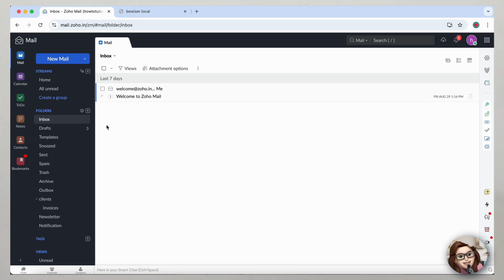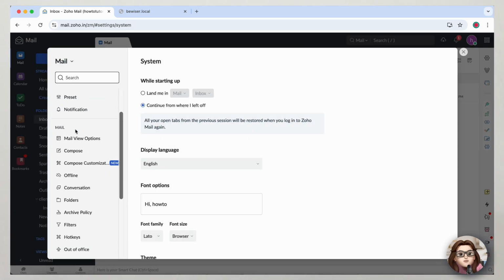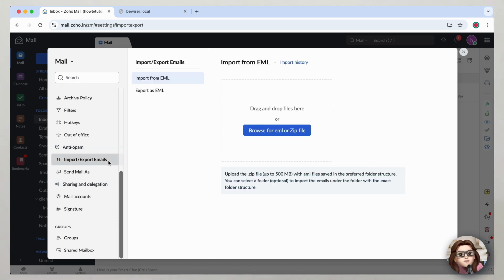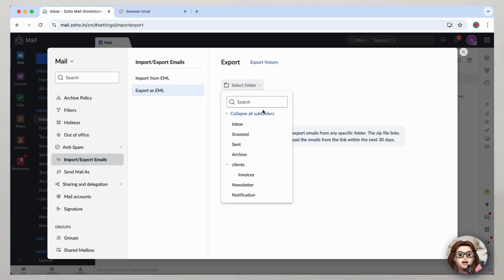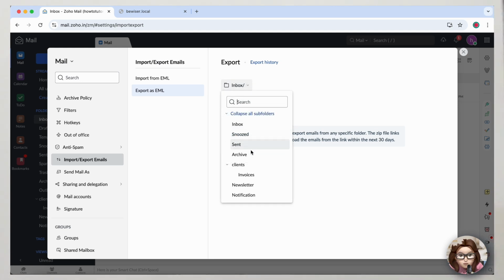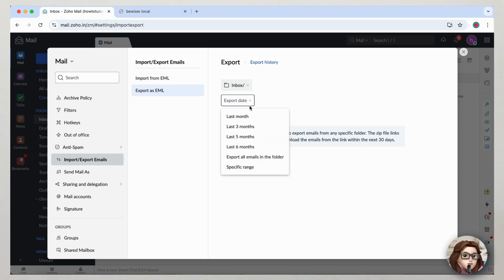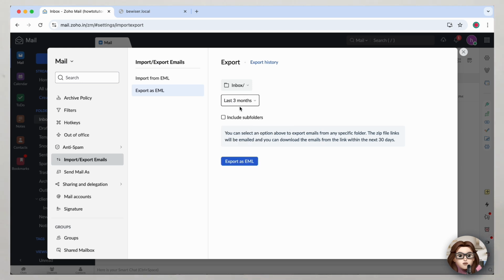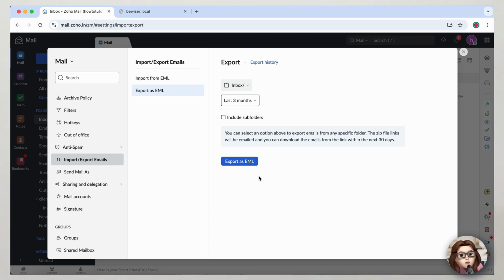How to Export Zoho Mail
Backing up your emails is essential to keep your data safe, and Zoho Mail makes it easy to export your emails whenever needed. In this step-by-step tutorial, I’ll show you how to export Zoho Mail so you can save your emails locally or migrate them to another platform.

Zoho Mail allows you to export emails in standard formats like MBOX or EML, making it easy to use in other email clients or keep as a backup. Whether you’re switching accounts, archiving old messages, or just want a local copy for security, exporting emails ensures you never lose important data.

In this video, you’ll learn:
✅ How to access Zoho Mail export settings
✅ Step-by-step instructions to export all emails or selected folders
✅ How to choose the export format for compatibility
✅ Tips to safely store your exported emails
✅ How to use exported emails in other email clients

By exporting Zoho Mail, you can:

Keep a secure backup of all your important emails

Easily migrate emails to another Zoho account or different email service

Access old emails offline

Maintain organized records for personal or business purposes

Pro Tip: Regularly back up your emails to prevent accidental loss and make migrating between platforms smoother.

This tutorial is perfect for beginners, business users, and anyone who wants a simple way to secure their Zoho Mail data. Whether you’re using Zoho Mail on desktop or web, following these steps will help you export your emails quickly and safely.

If you want to keep your emails safe or prepare for migration, this video is exactly what you need. Follow along and learn how to export Zoho Mail in minutes!

This video shows you How to Export Zoho Mail Easily! Watch this Video till the end to learn How to Export Zoho Mail.

Were you able to figure out How to Export Zoho Mail? Share this with your friends who want How to Export Zoho Mail.

Problem Solved in this Video-:

What Do you Think of How to Export Zoho Mail?